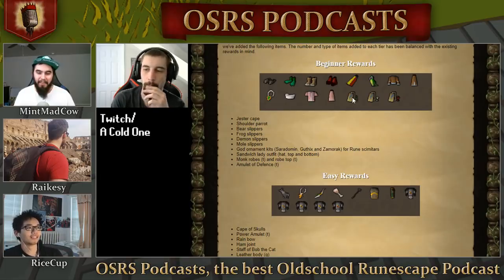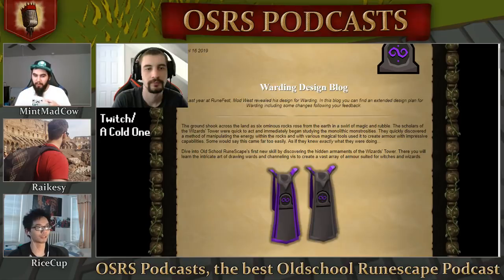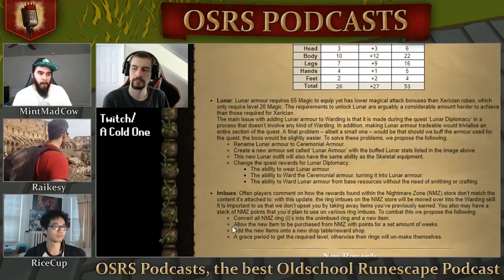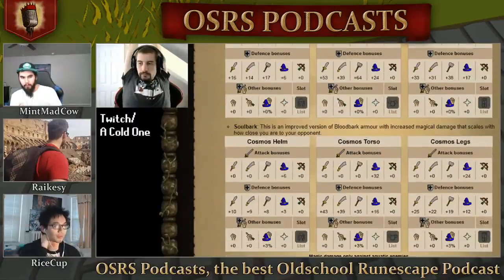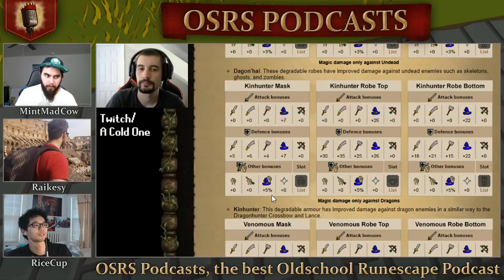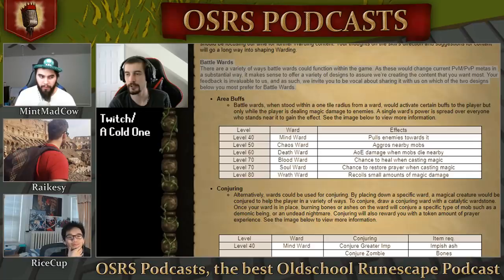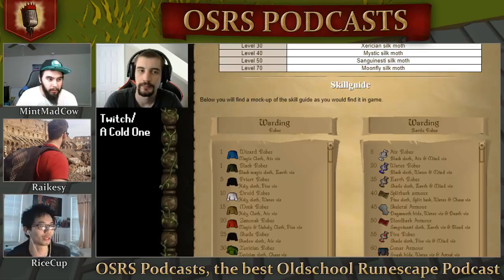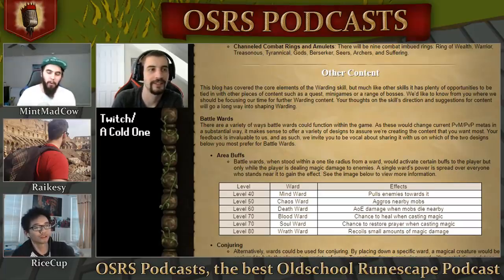Warding Skill has some NASTY Surpises - OSRS Podcast #27